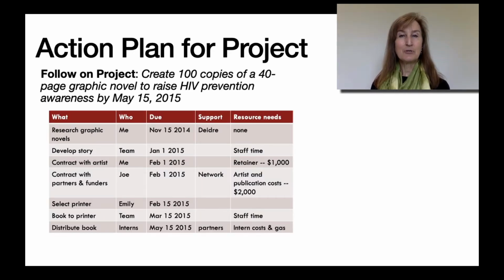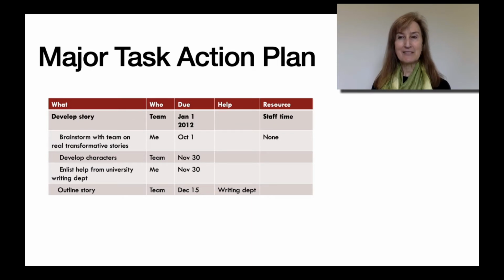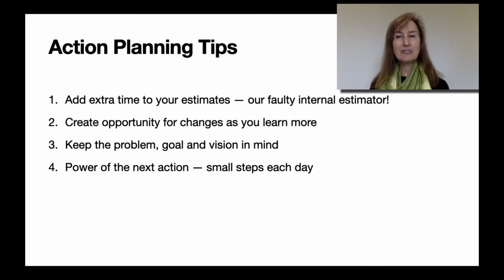YSEALI LC 4 3 Action Planning